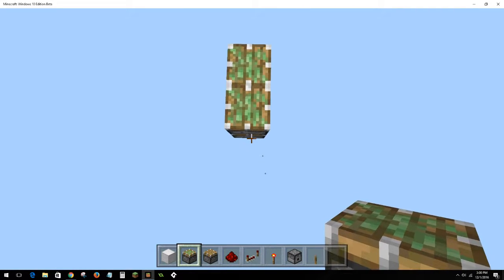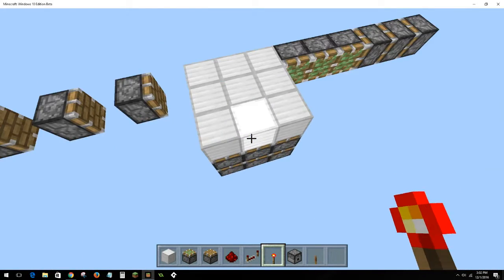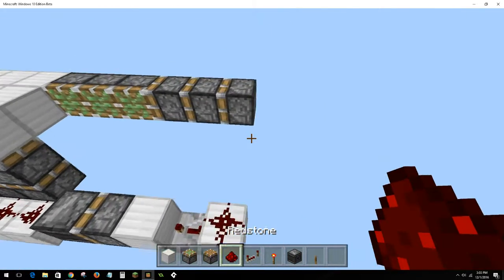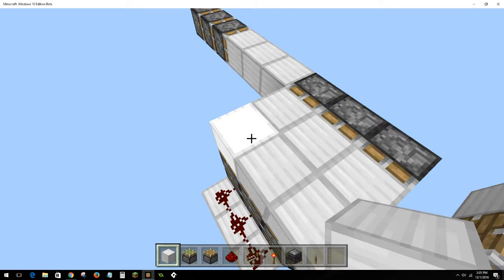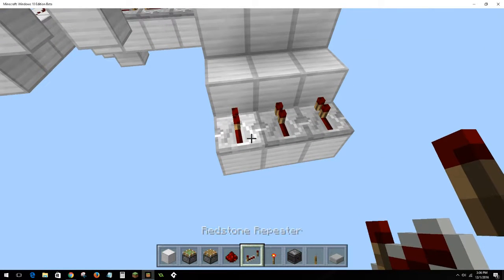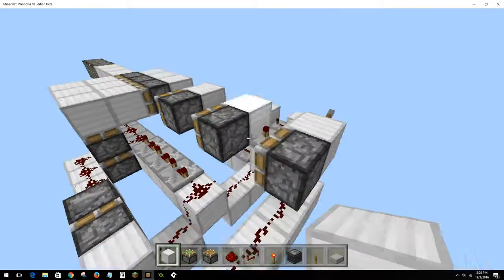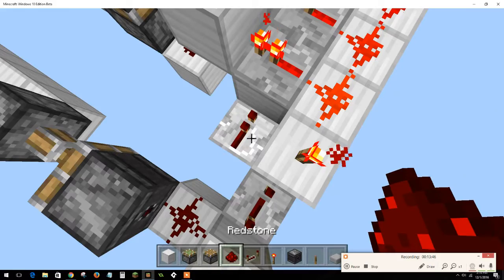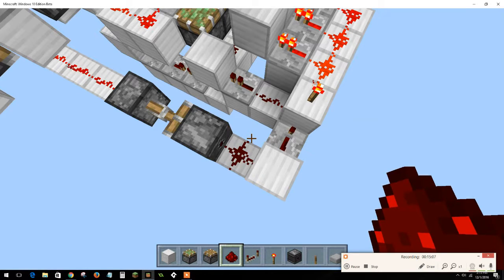Flush and seamless 3x3 piston door MCPE redstone tutorial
It's here! The first part of the tutorial for the very first MCPE flush and seamless 3x3 piston door!

Recorder: IceCream screen recorder (it's amazing!)

Editor: Power Director 13